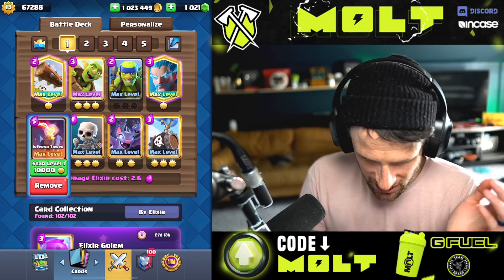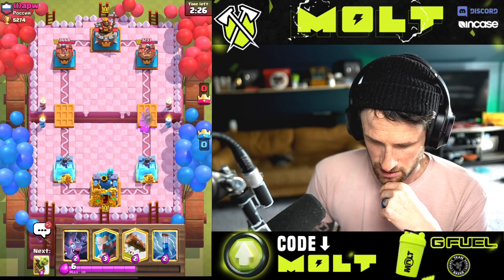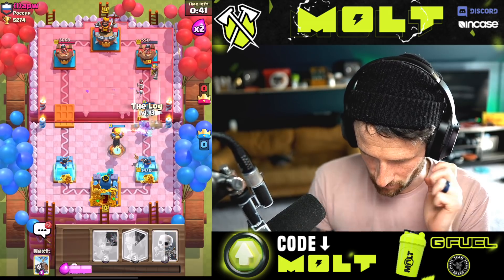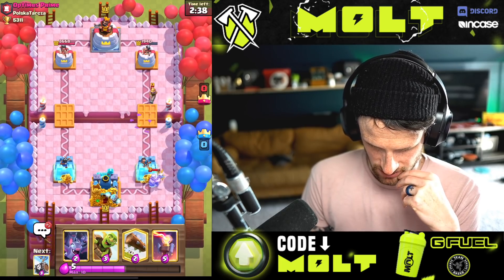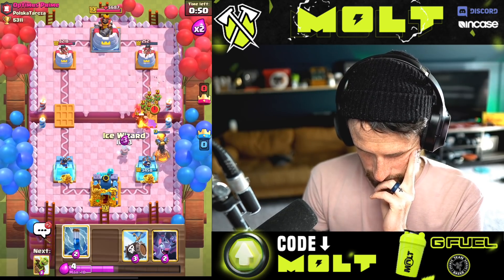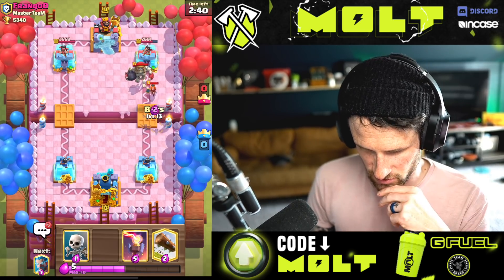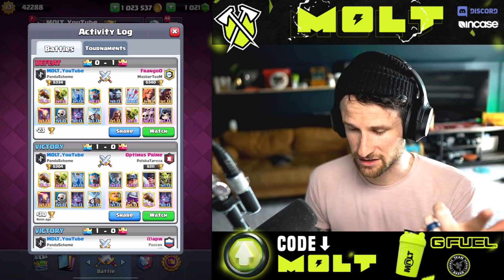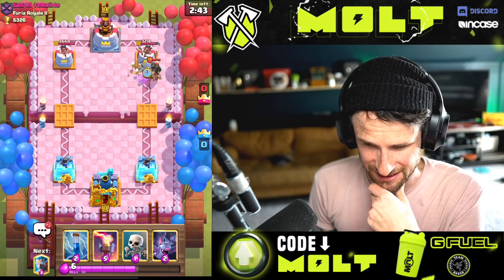New ANNOYING CYCLE DECK in CLASH ROYALE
HYE GUYS!! Thanks so much for stopping by for another clash royale video! Who else is counting the days until we have something new to play haha maybe that something new will be a good...GOOD Clash royale update, or maybe itll be a new game. Either way, thanks for hanging in there with me!

    Incase designs an ecosystem of bags and accessories that provide the best possible
    mobility and experience to keep your ideas protected.